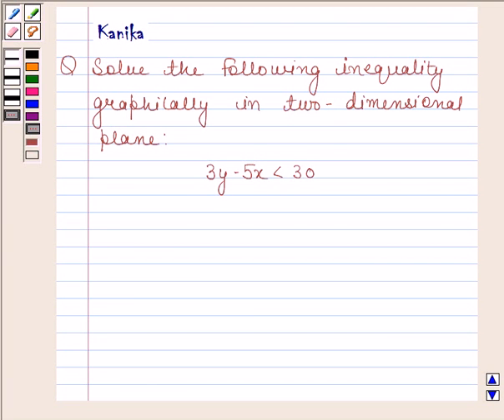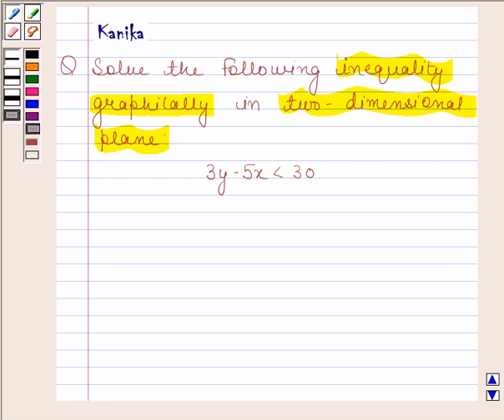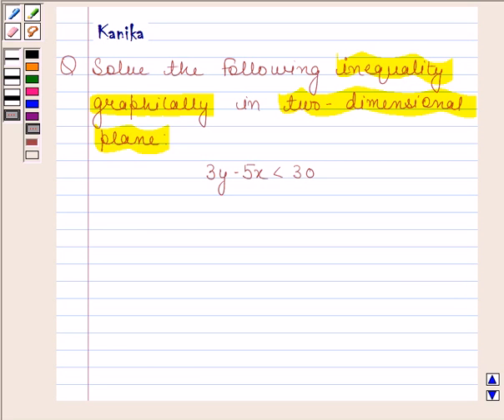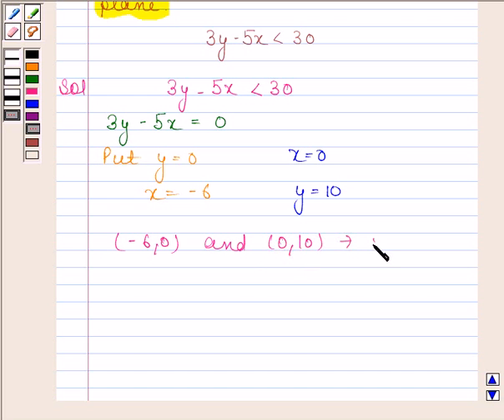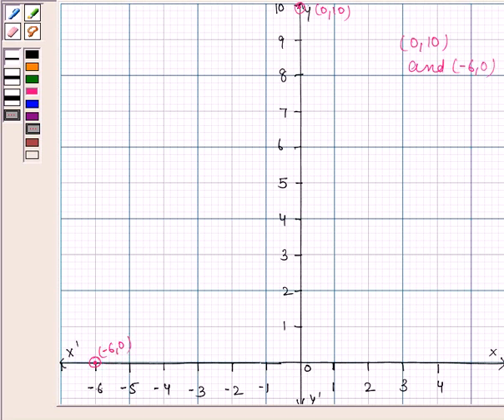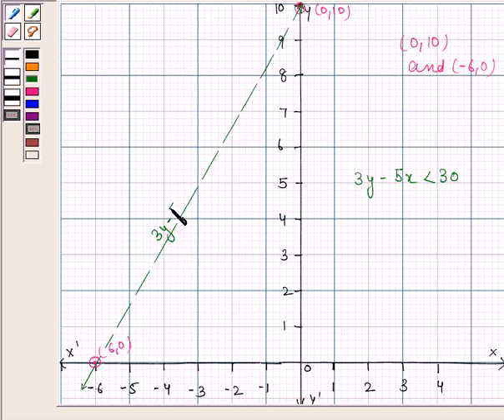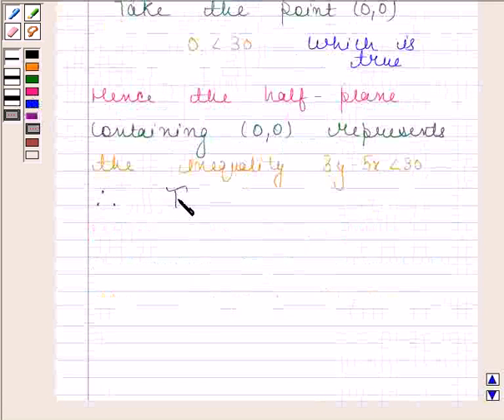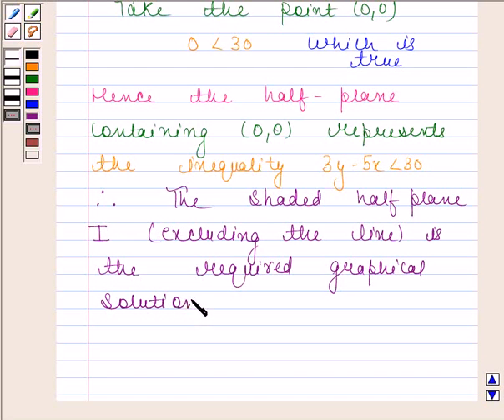Maths XI NCERT 6 6 2 8